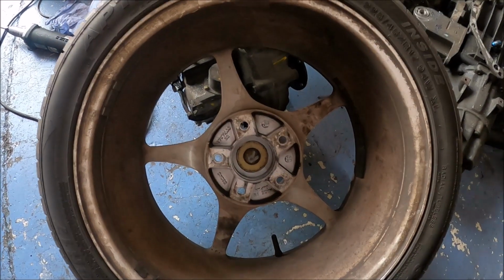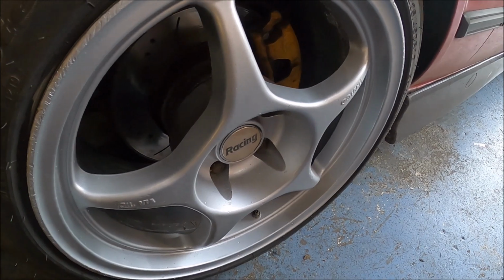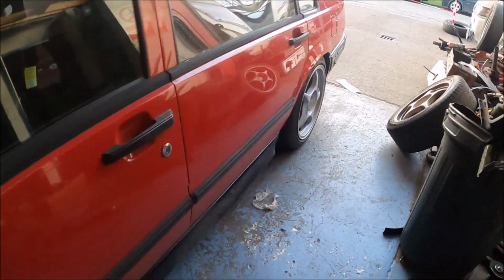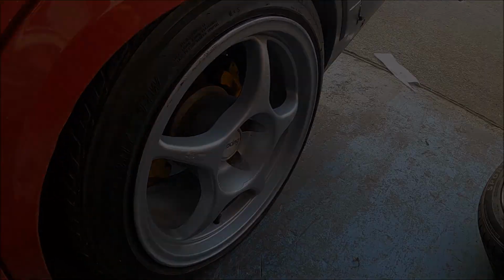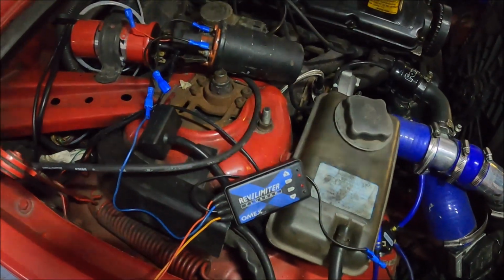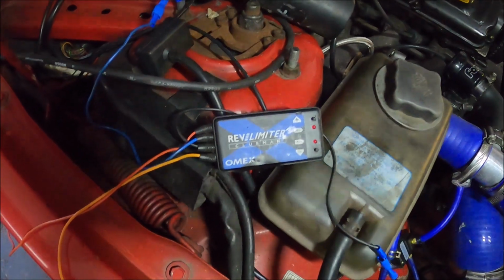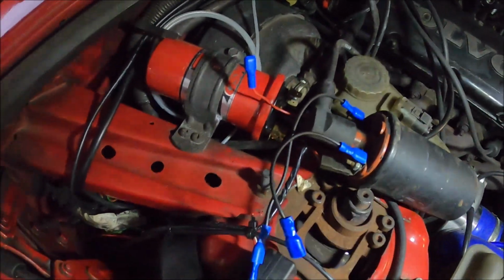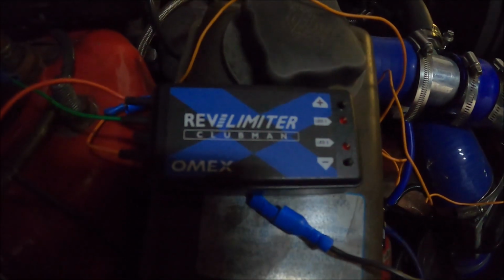5x114 9x17 Enkei Racing wheels on the Volvo 940 Turbo (oh, and the rev limiter STILL don't work...!)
After the massive relief of finally getting the fueling right on the Volvo, it was time to work out how to fit 9x17 Enkei Racing wheels to the Volvo considering it already had some pretty chunky 5x114.3 conversion spacers on it too.

I had the arch roller, heat gun, and hammers at the ready.

And, err, they went straight on, and don't rub at all.

Turns out Volvos have massive mega wheel fitment potential.

Look pretty fucking cool though, and actually drives way better on these too it turns out.

The second part of this video is yet more rev limiter fault finding and base covering. And I'm happy to tell you (not), that it still does fuck all.
I'm pretty much out of ideas to be fair.
Seen others, with same car, wired in same way, work fine, so I can only presume they're both faulty?
Someone mentioned changing the settings to 2cyl mode. I shouldn't need to, but I'll give anything a go after this nightmare...

But hey, at least the wheels look cool...

Stav